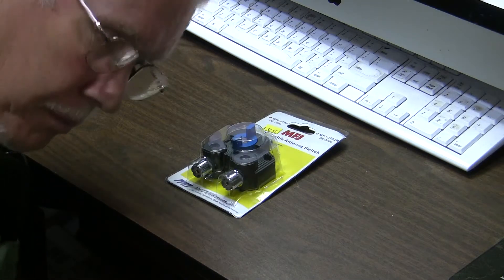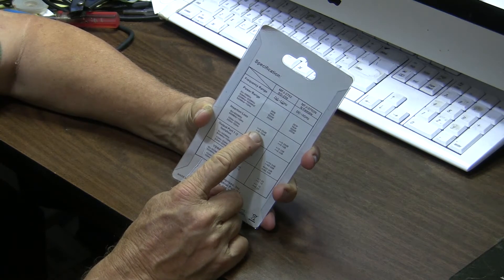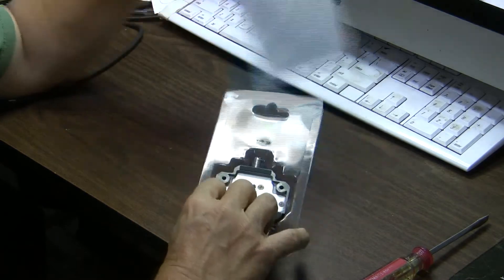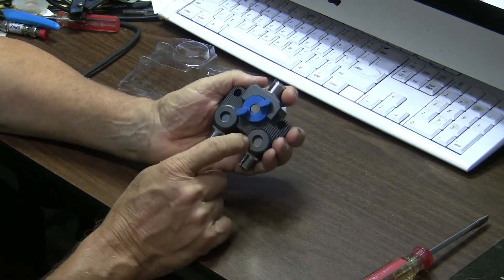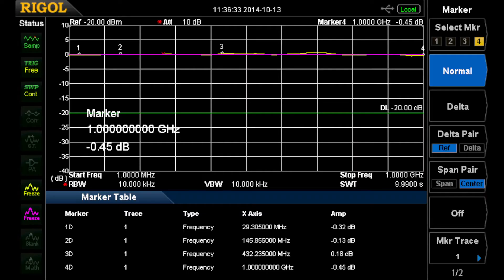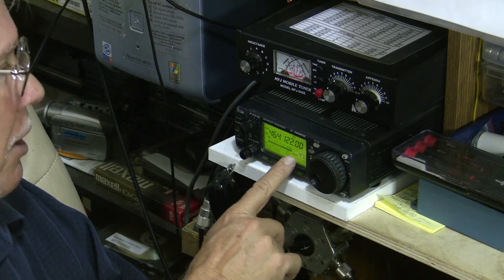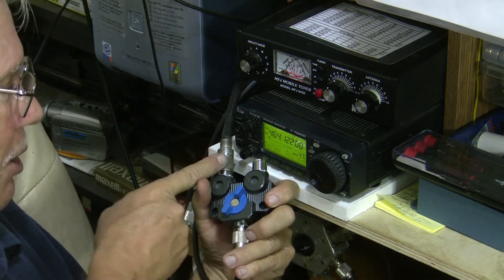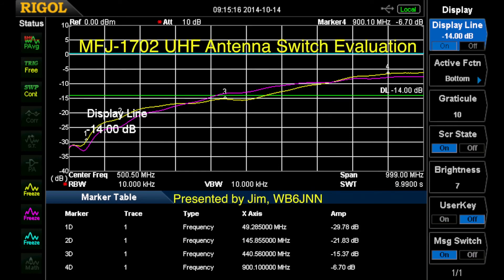MFJ 2702 DC 1GHz Ant Switch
A quick evaluation of the MFJ-1702 UHF connector two position RF Antenna switch.

I look at the through loss, port-to-port isolation, and return loss of this $35 switch over its specified 0-1GHz range.

The 2702 uses UHF connectors thus is really best used below 450MHz but a 2702N version is available for use on frequencies up to 3GHz.

You can compare the present results with my earlier video about Return Loss of UHF vs BNC vs N connectors elsewhere in this playlist.

Also check WIKI for similar information about UHF connectors.  They have a very good description of the issues of PL-259 style connectors at what we now call UHF frequencies, which is 300 MHz and up.

While the manufacturer of this switch has made an effort to use a good connector design, UHF connectors used on cables, the antenna, radio and adapters in my test setup will still have Return Loss issues due to the impedance variations inherent in these connectors.  Thus my recommendation not to use UHF connectors above 250 MHz or so.

One final note about the switch:  Make sure you move the switch knob fully to the left or right.  It can be placed into a partially connected condition if you don't do this.  You may have noticed this partially connected condition briefly during my receiving demo section (S3 initially seen instead of S9+60dB while switching to the port to receive the sample signal).

(P.S.  I noticed upon reviewing this video that I really shouldn't do my morning gardening chores just before making a video.  Thus you will note some dirt on my hands.  Call it multitasking.)